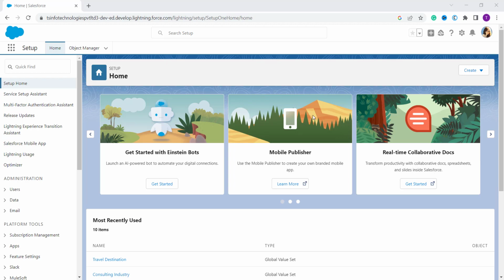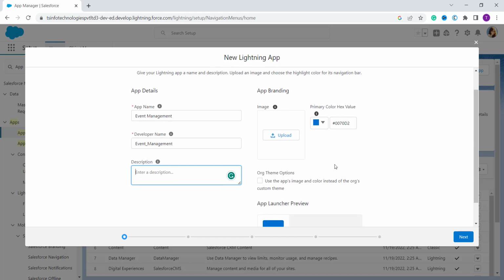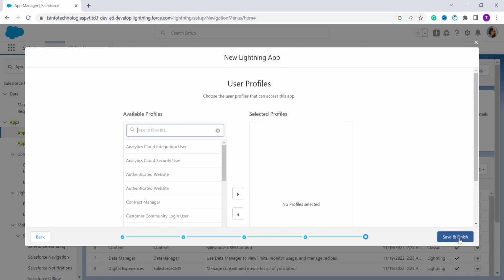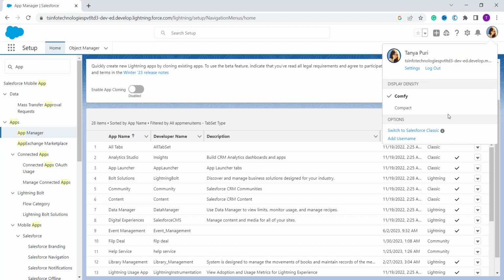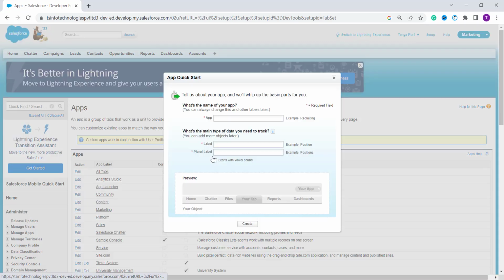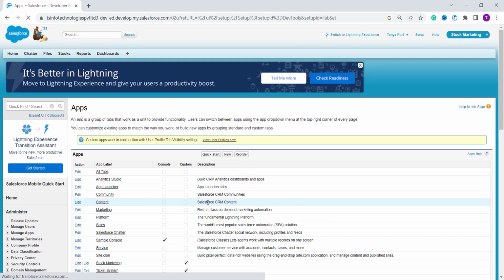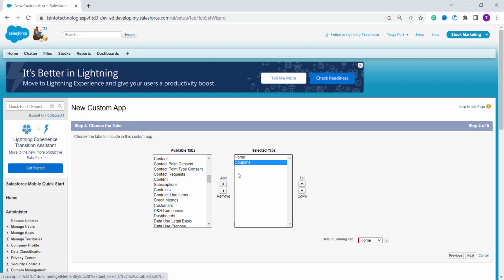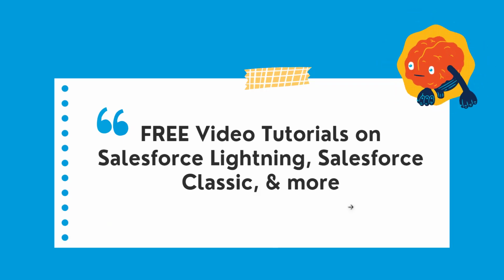How to Create App in Salesforce | Create Custom App in Salesforce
In this Salesforce Video Tutorial, I will explain how to create an app in Salesforce. I will also explain Salesforce App is a group of tabs that functions together as a single unit to provide functionality. I will also show the step-by-step implementation of how to create a custom app in Salesforce Lightning and Salesforce Classic with examples.

In addition, I will show:
1. Create an APP in salesforce classic using the shortcut method
2. Create an APP in salesforce classic using the complete method
Check out the complete tutorial on How to create an App in Salesforce